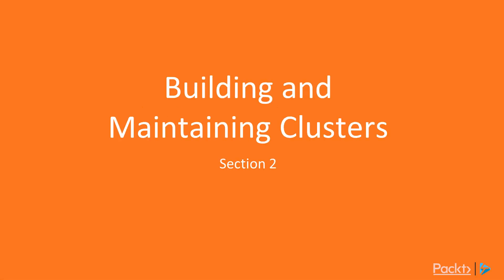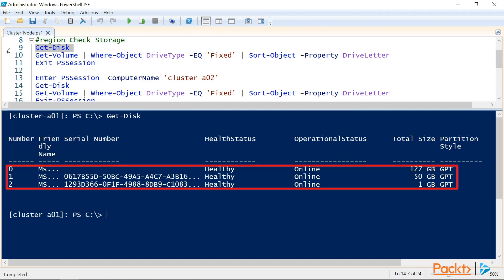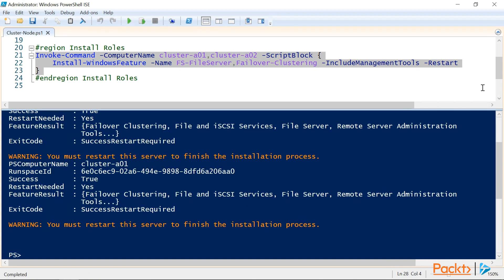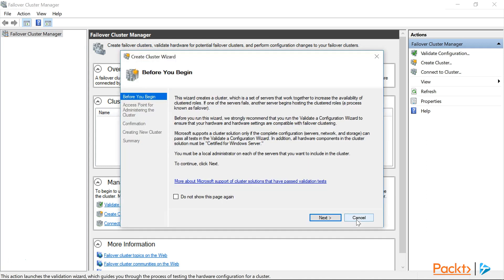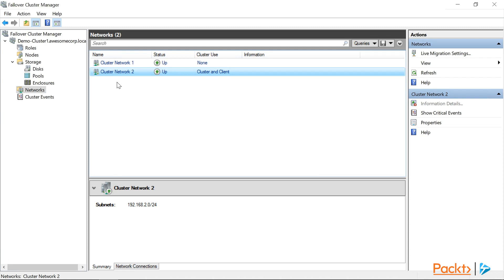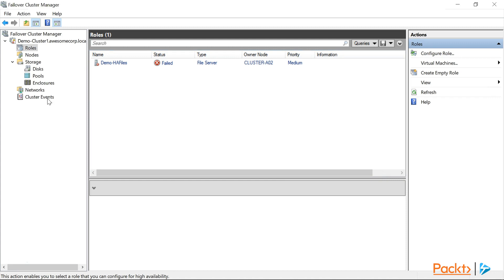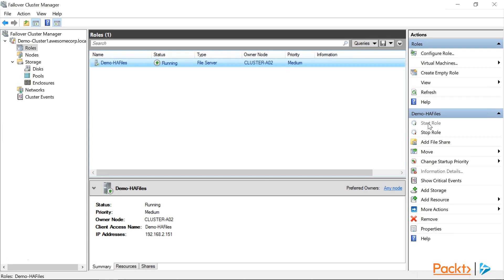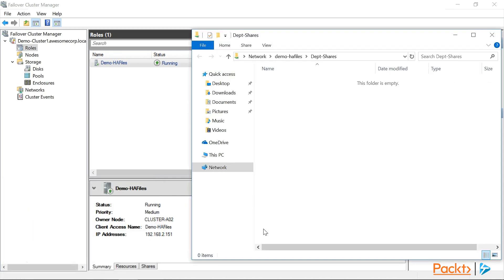Mastering Windows Server 2019 : Building a Failover Cluster | packtpub.com